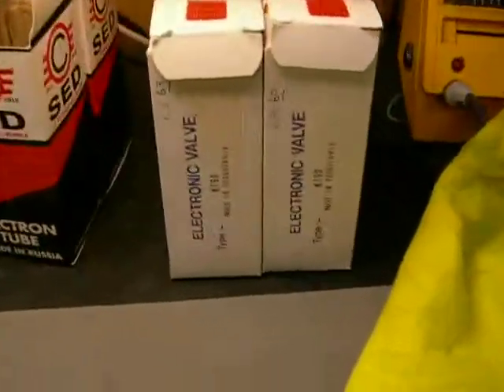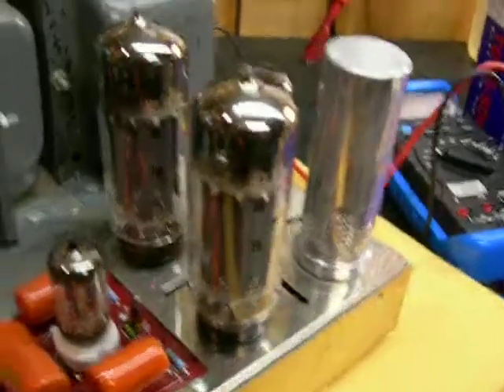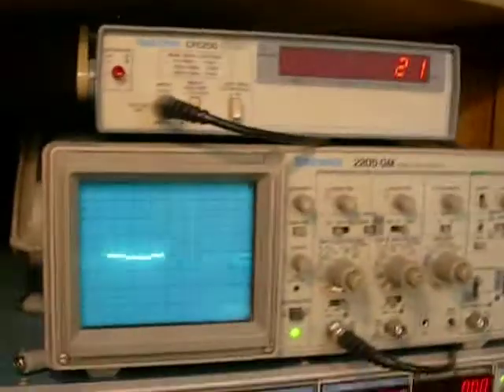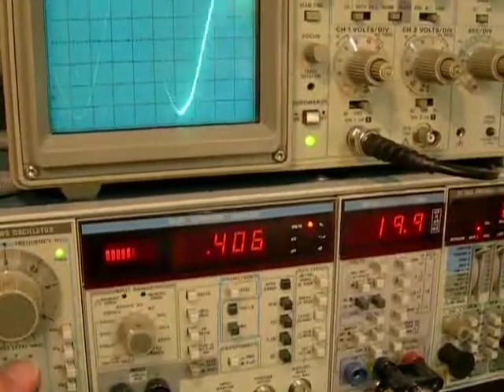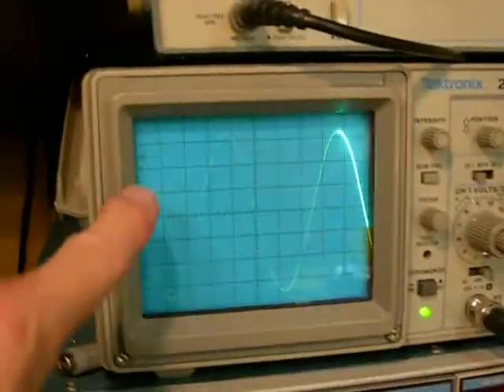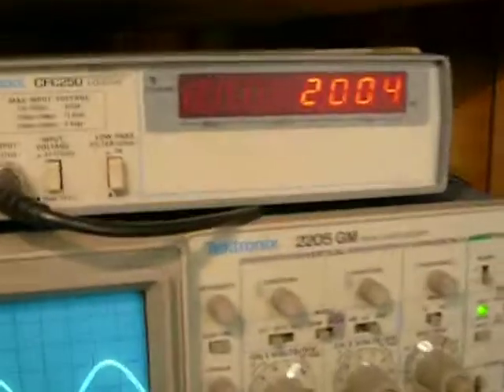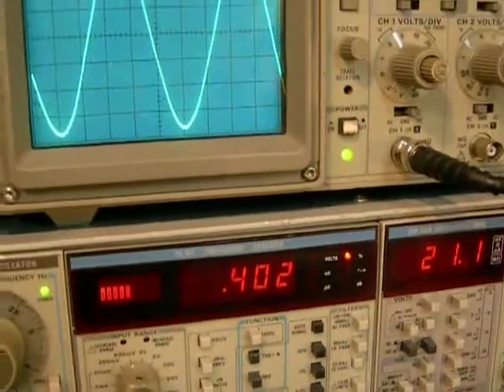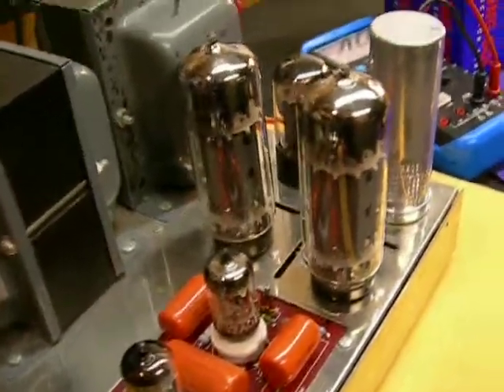Modern KT90 Vacuum Tube.MOV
A comparison of the performance of new and vintage KT88's

Comment/Correction: A good YouTube viewer informed me the KT90's under test in this video are made by EI in Yugoslavia. Thank you for the information